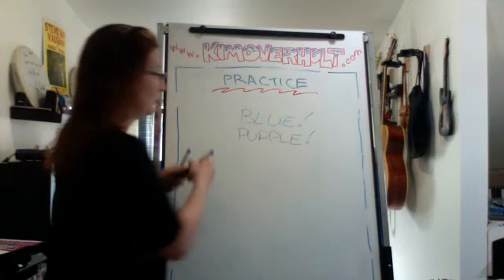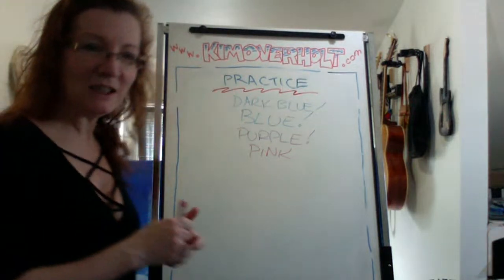Cartooning Monday...Let's Go For It!!